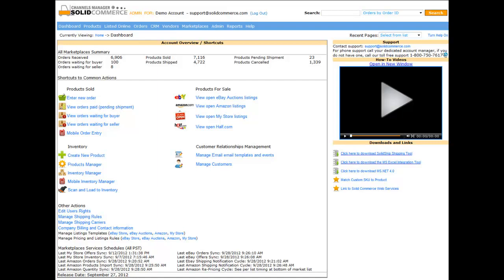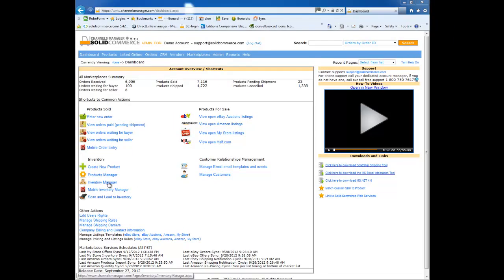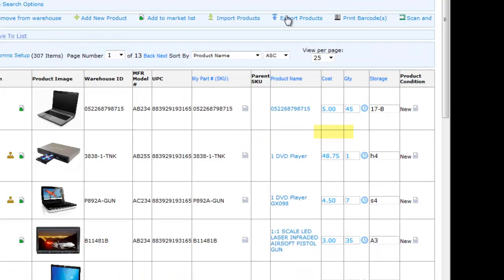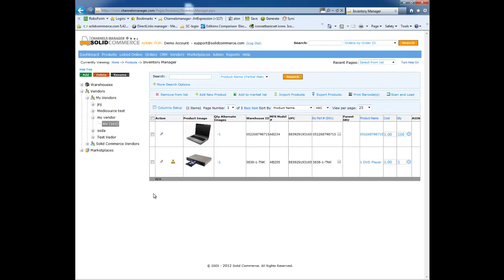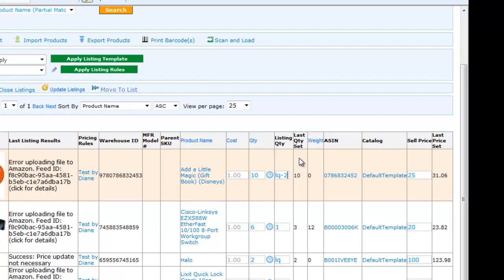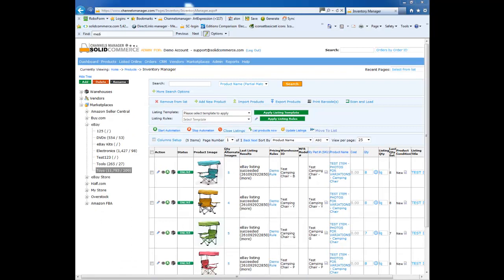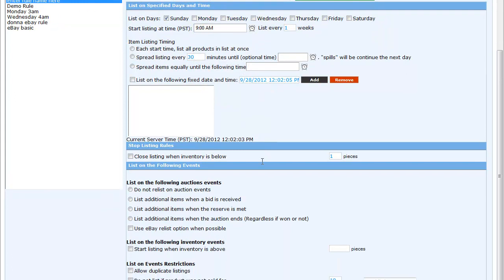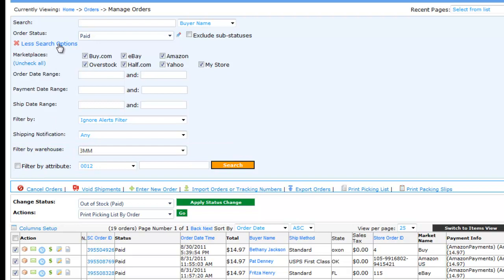Solid Commerce Demo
Multi Marketplaces Inventory Software - Manage your eBay, Amazon, Buy.com, Overstock.com and more marketplaces. We also support Volusion, Magento and 3DCart Web stores